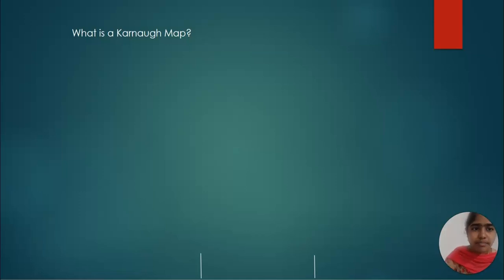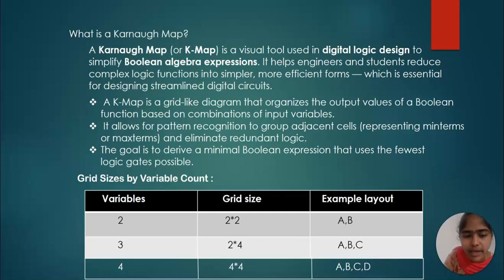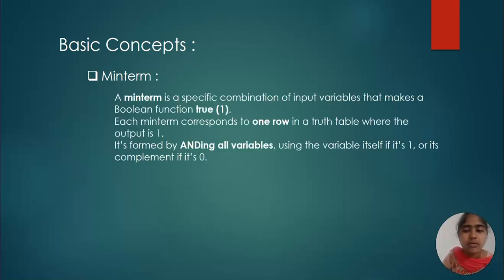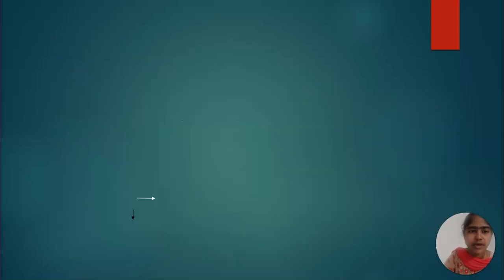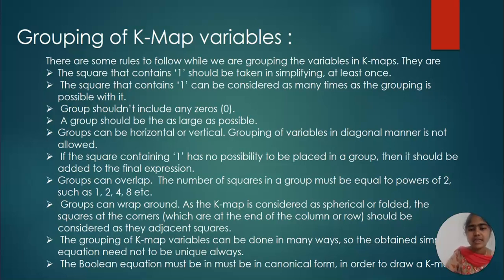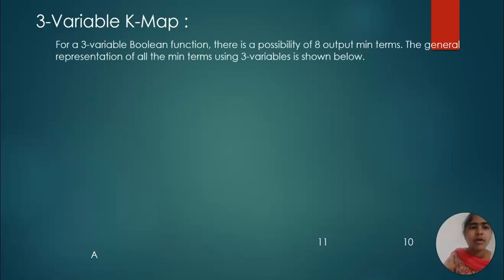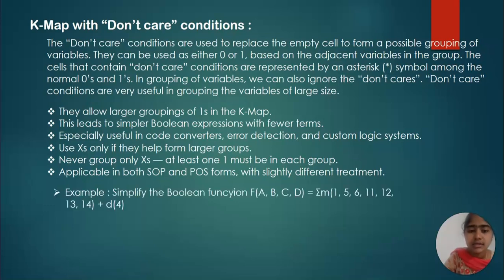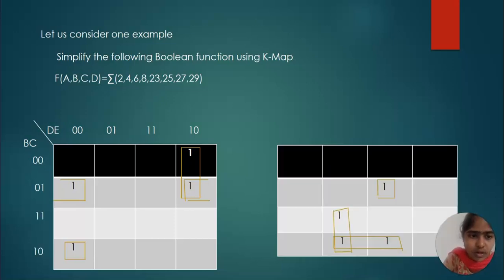K MAP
K Vyshnavi
ECE A
24BQ1A0454